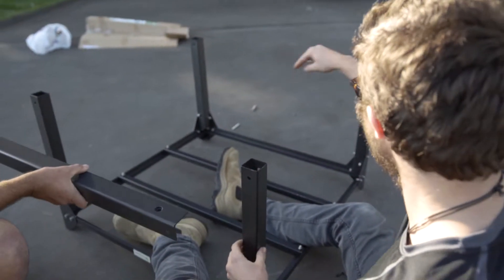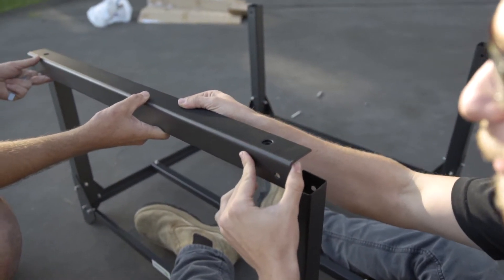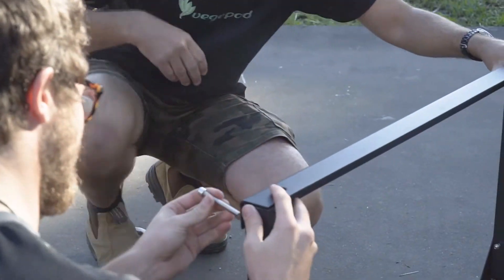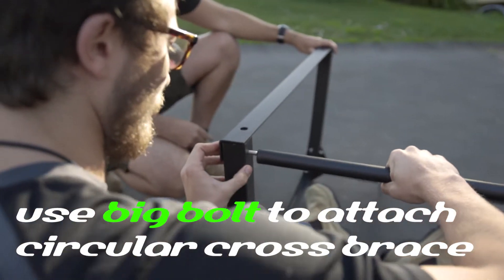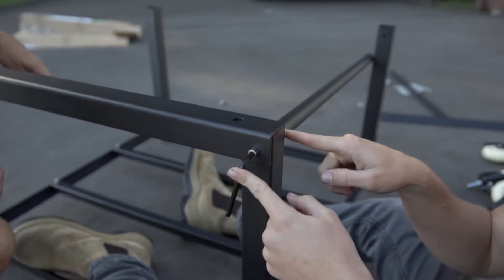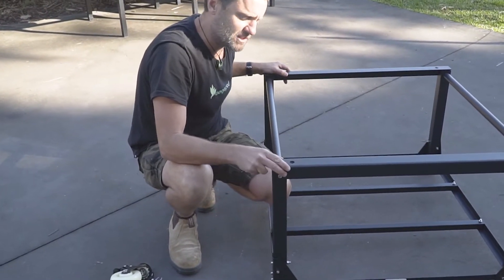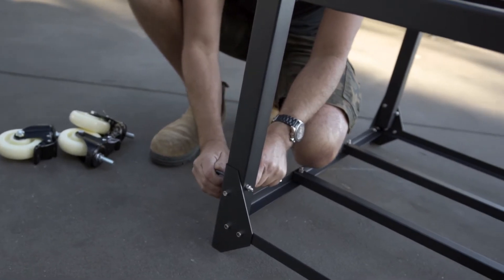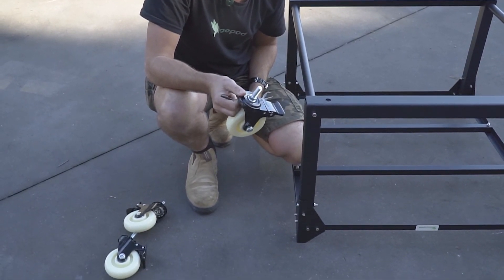5 adding the base and trolley tubes (trolley stand)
Episode 5 for Assembly of Trolley Stand